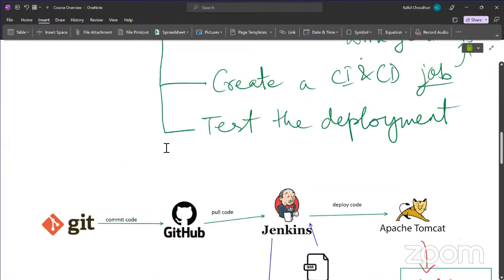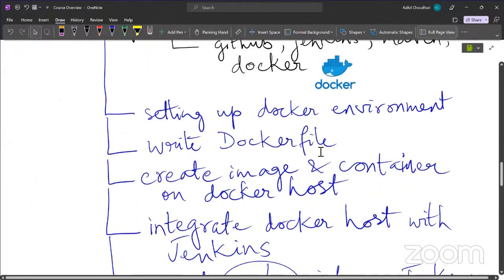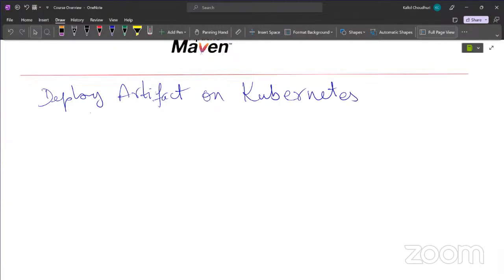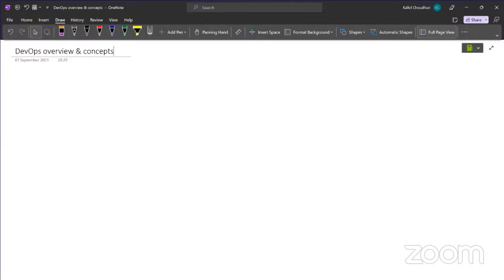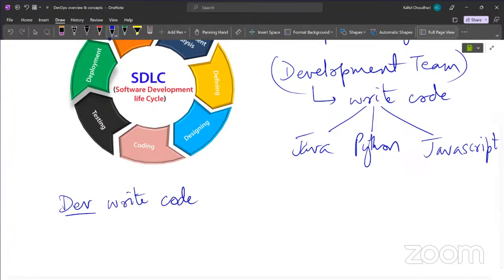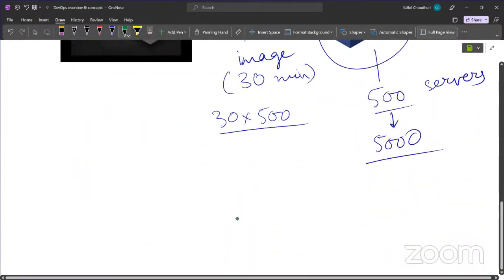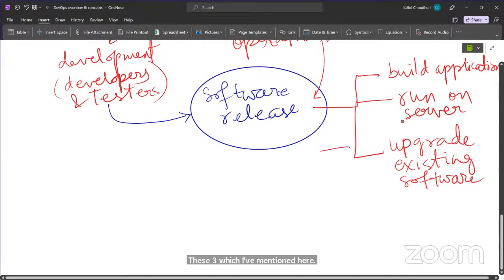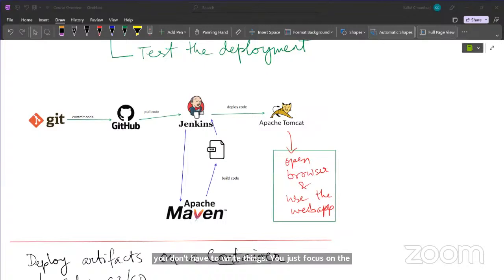𝐃𝐞𝐯𝐨𝐩𝐬 𝐨𝐧 𝐀𝐖𝐒 𝐂𝐈𝐂𝐃 𝐏𝐫𝐨𝐣𝐞𝐜𝐭𝐬 - DAY 4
Topic : DEVOPS ON AWS CICD PROJECTS

If you want to learn at your own pace, you can purchase our LIVE RECORDED CLASSES

LwpLabs if focused on giving impeccable training on DevOps on AWS and Azure, we do have other Courses as well.

(This will Preview but this is very important Video where we are explaining the Terraform from Basics for the next projects to complete)